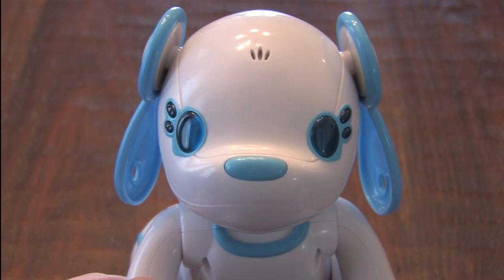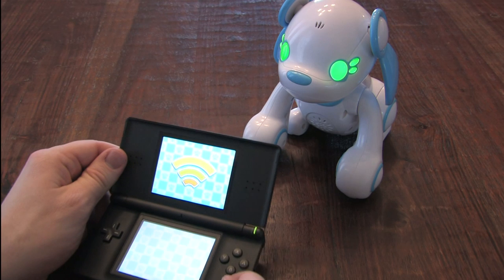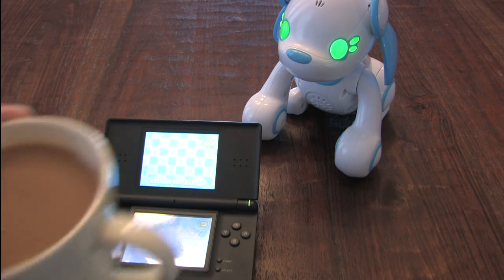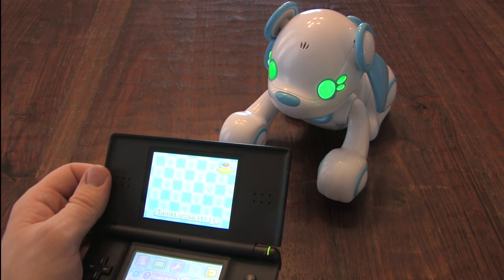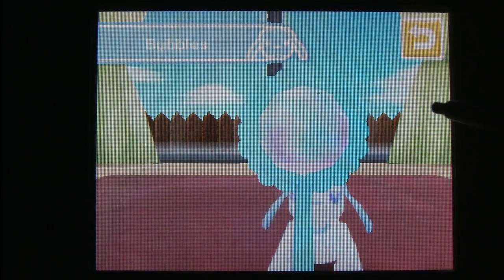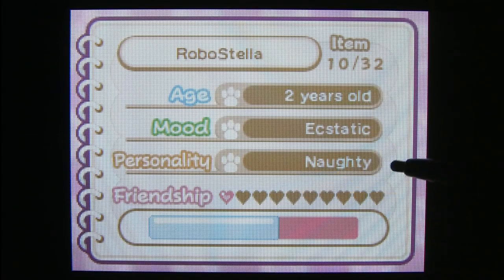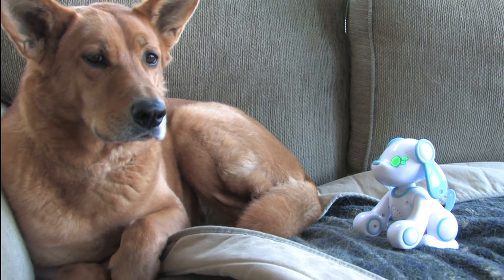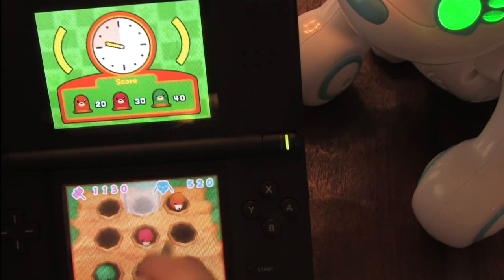Classic Game Room - WAPPYDOG review for Nintendo DS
Wappydog review for Nintendo DS. Classic Game Room reviews WAPPYDOG for Nintendo DS from Sega Toys and Activision. Wappydog is an interactive toy mixed with a video game played on the Nintendo DS. Aimed at a younger audience, the E Rated Wappydog responds to commands given on the Nintendo DS (it reads beeps and moves and barks accordingly). Players can enjoy simple games played against Wappydog like Apple Catch and Whack a Mole. Wappydog learns new tricks and songs as you play with him! You can also take Wappydog with you virtually and play with him (or her?) on the Nintendo DS on the go. CGR Wappydog video review features Wappydog gameplay recorded from Nintendo DS and demonstrates the Wappydog toy dog in action.